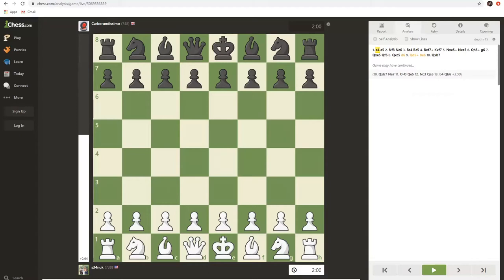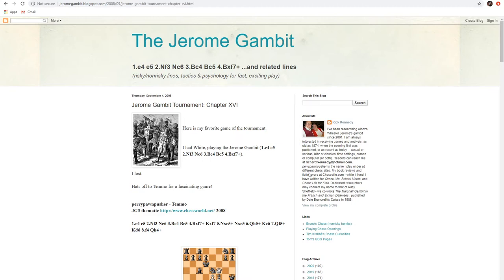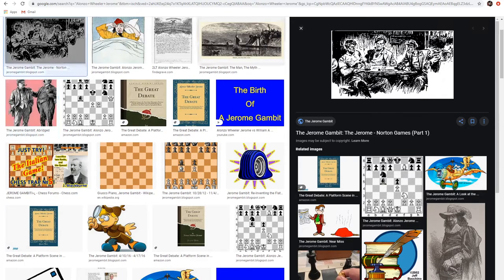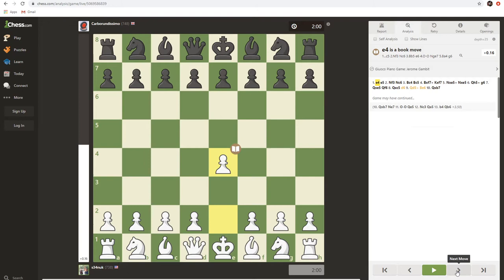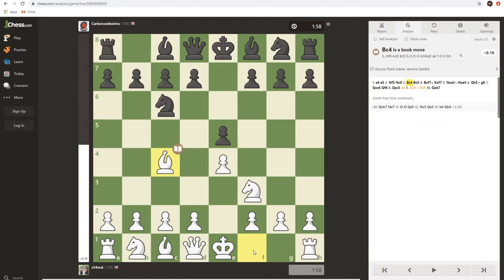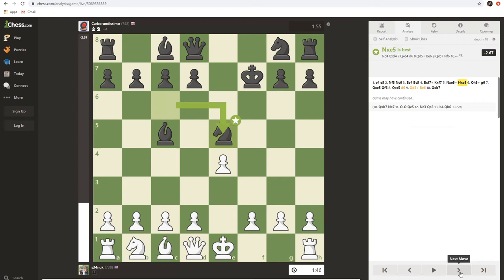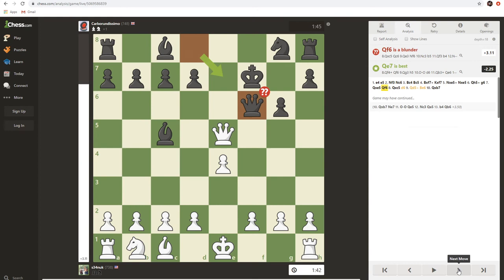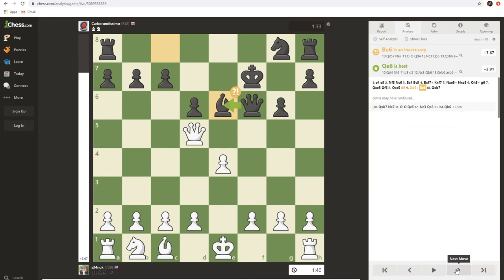Chess Openings - Jerome's Gambit - Alonzo Wheeler Jerome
Chess Openings - Jerome's Gambit - Alonzo Wheeler Jerome - Another victory for Jerome's Gambit!

Opening:
e4 e5 2.Nf3 Nc6 3.Bc4 Bc5 4.Bxf7+

Dubuque Chess Journal
April 1874, Vol. VI, No. 50, p. 358-9

"New Chess Opening"

We have received from A.W. Jerome of Paxton, Ford county, Illinois, some analyses of a new move in the Giuoco Piano, first played by him, which we offer our readers as: Jerome's Double Opening.

1.e4 e5 2.Nf3 Nc6 3.Bc4 Bc5 4.Bxf7+

Video Title: Chess Openings - Jerome's Gambit - Alonzo Wheeler Jerome

Video File Created Date: Sunday, June 28, 2020 (Video may or may not have been captured on this date, it shows the date the video was last converted.)

-- GinkoSolutions.com